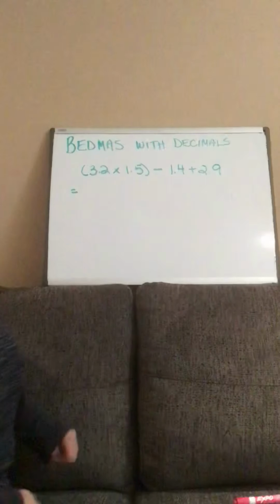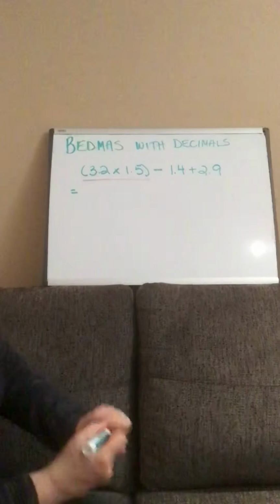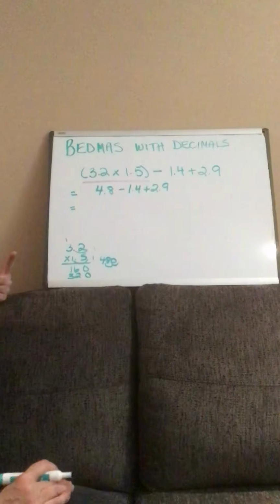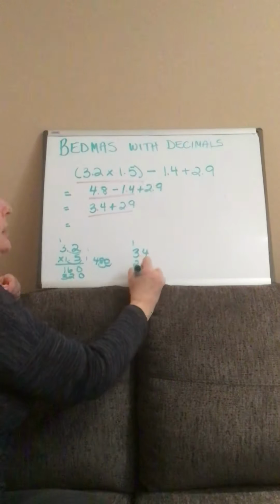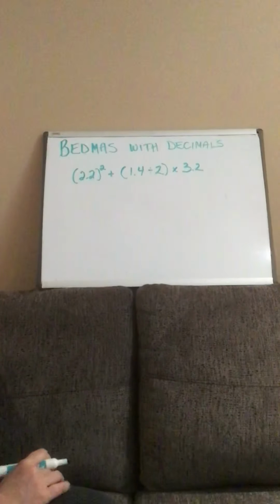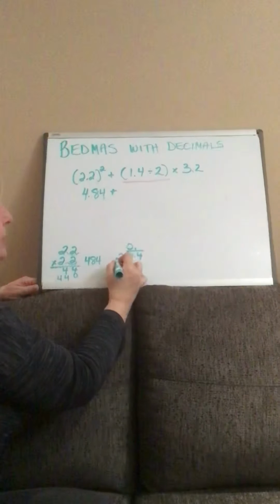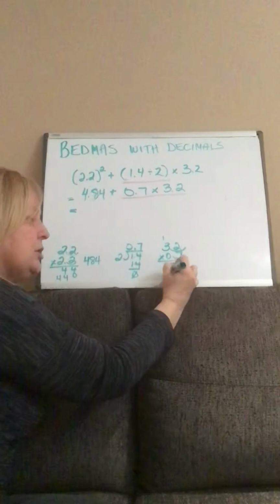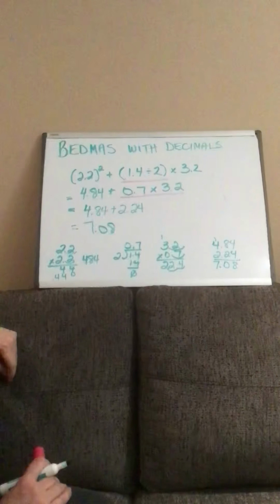Bedmas with Decimals